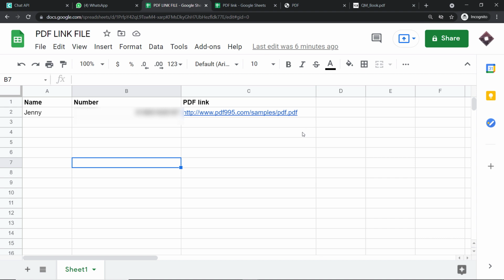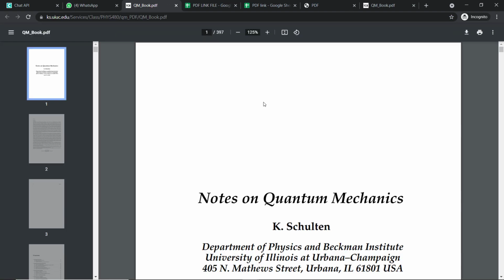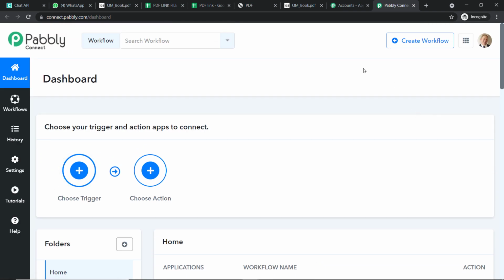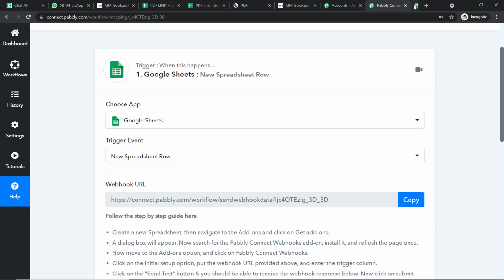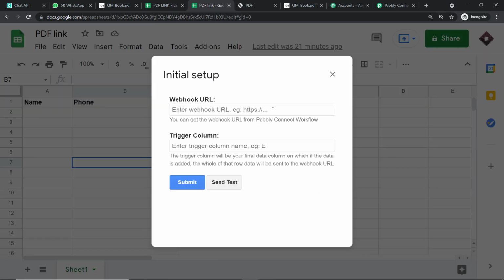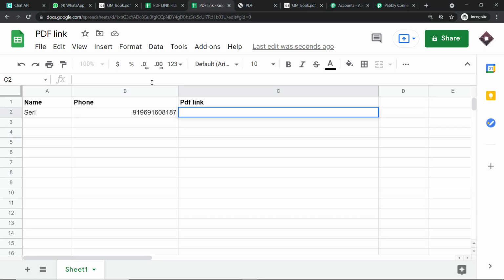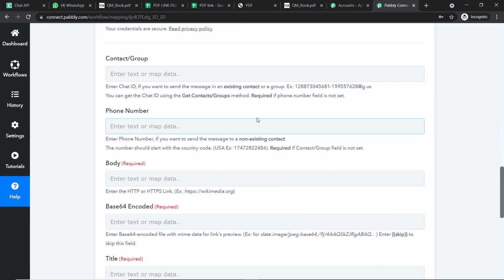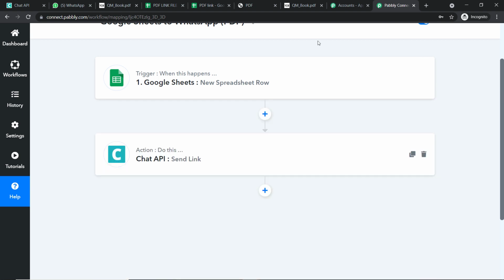Automatically Send Message with PDF File Link on WhatsApp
✅ In this video, we will learn Google Sheets WhatsApp integration, where you can automatically Send Message with PDF file on WhatsApp using Pabbly Connect.